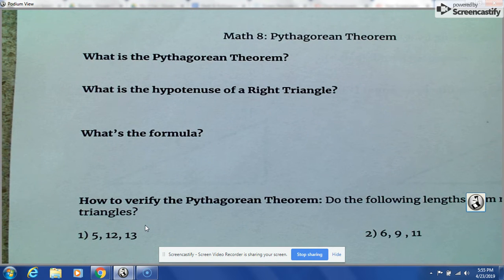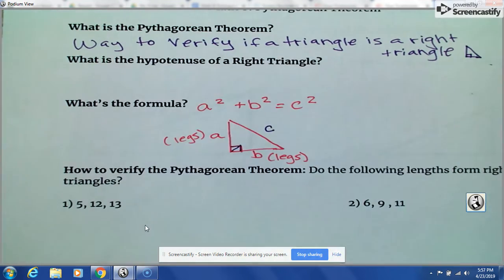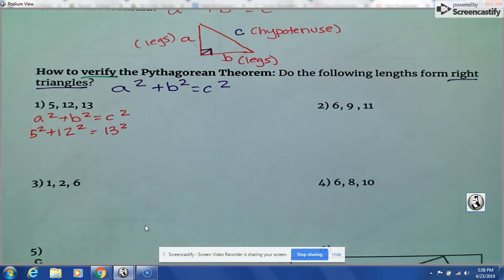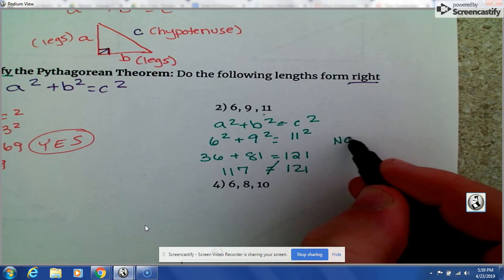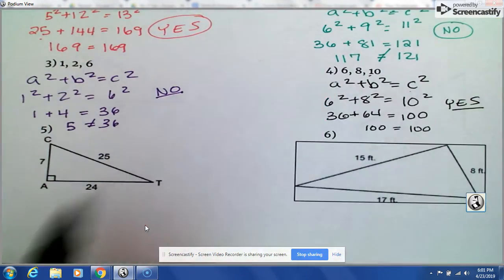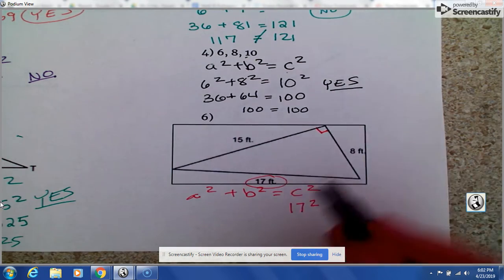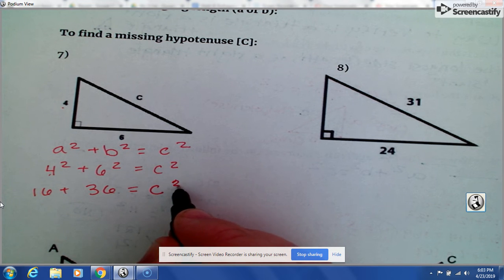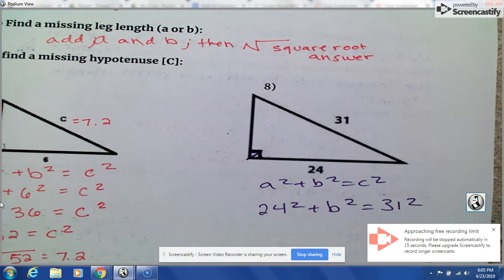Pythagorean Theorem Part 1